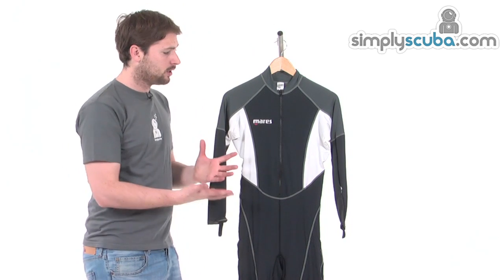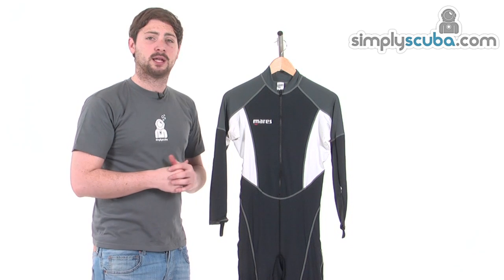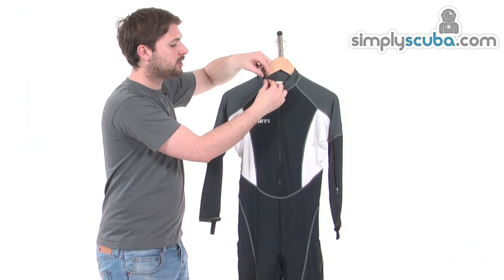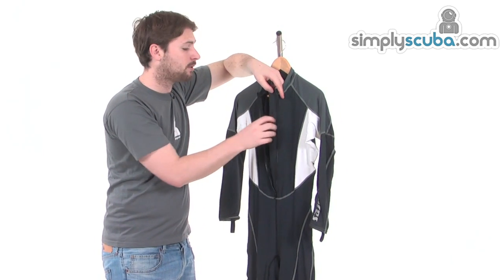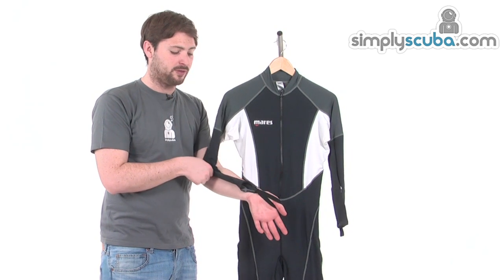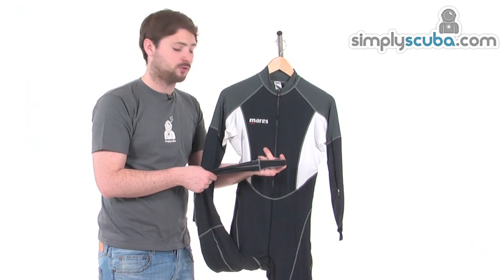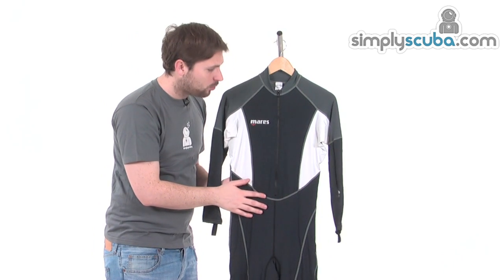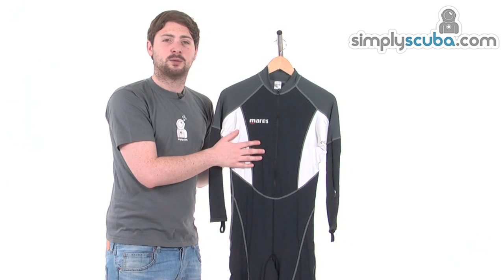Mares Monosuit Trilastic Steamer Mens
The updated Monosuit Trilastic Steamer is a mens lycra style full body suit which provides excellent sun protection, and extra safety from strings and scrapes. It can also be worn beneath an existing wetsuit for extra warmth. These items, characterized by the Mares Trilastic look, are made with a half mm material that provides UV protection of 50+. The seams, sewn with flatlock stitching, won't leave marks on the skin. Packs down to vistually nothing and extremely lightweight making transportation easy.